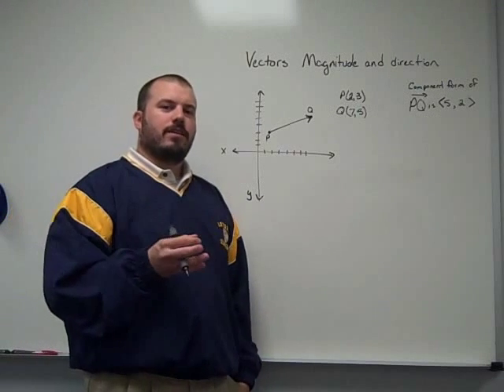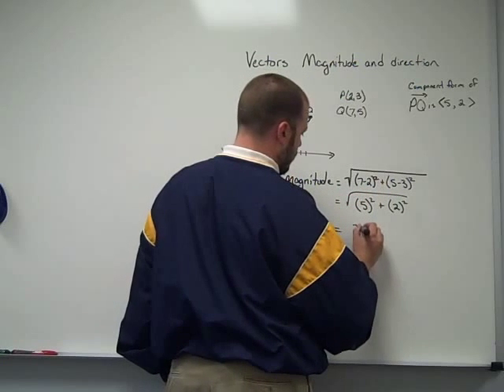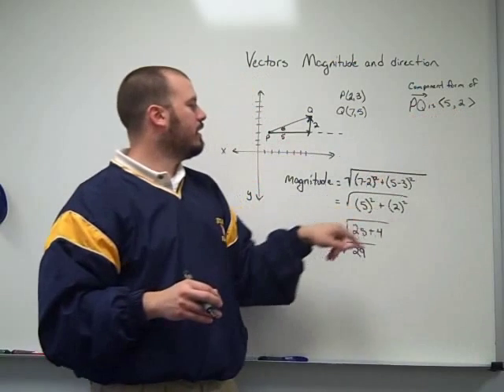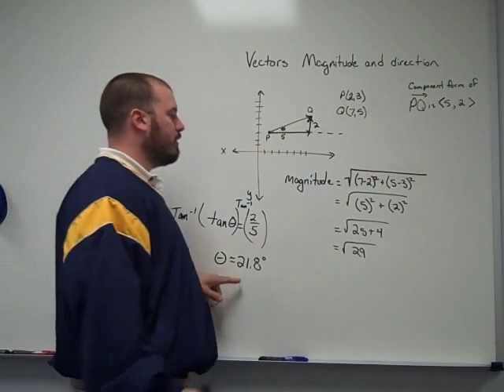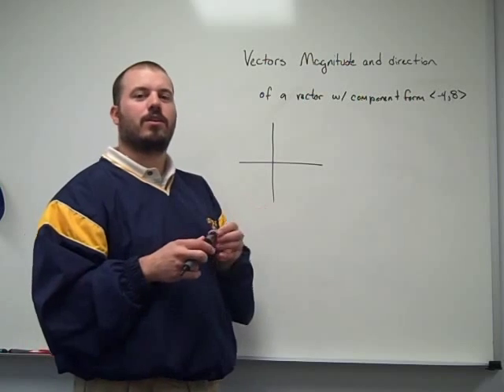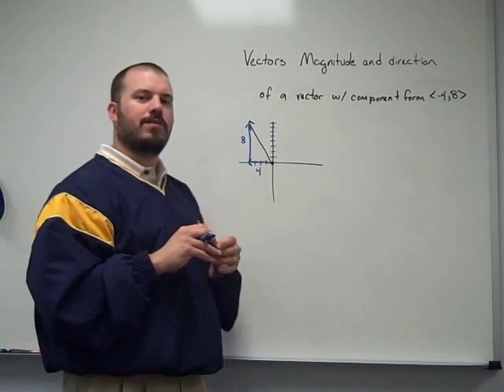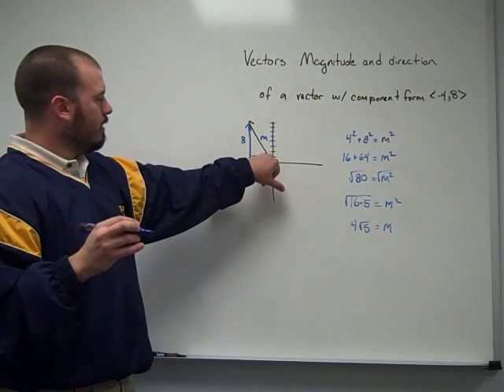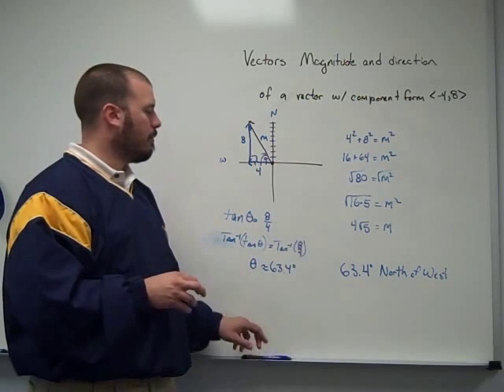Vectors Magnitude and Direction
This video explains how to find the magnitude and direction of a vector given either initial point and terminal point, or given component form.